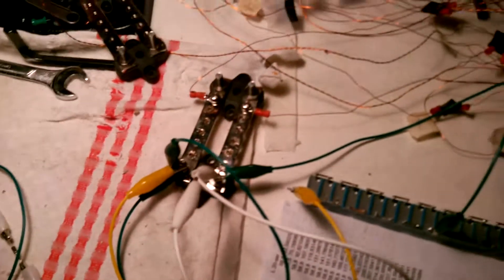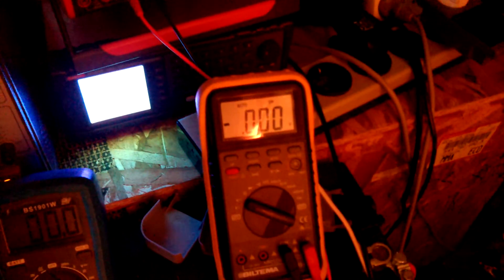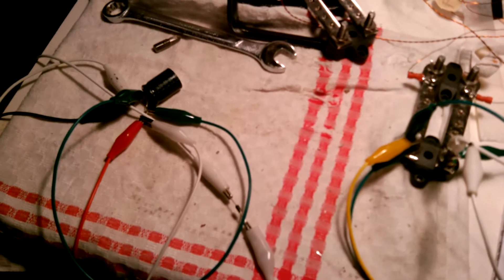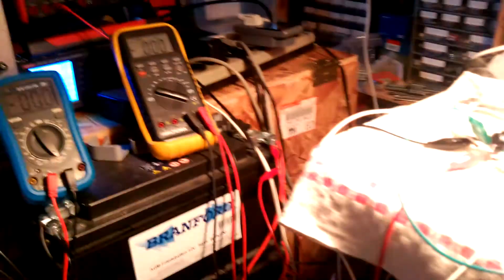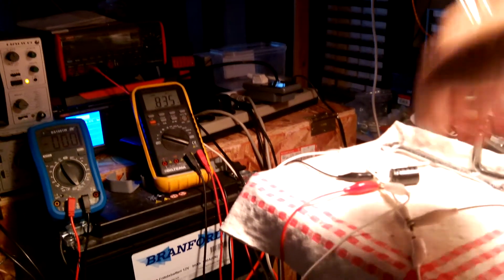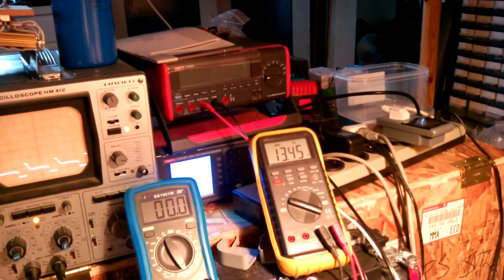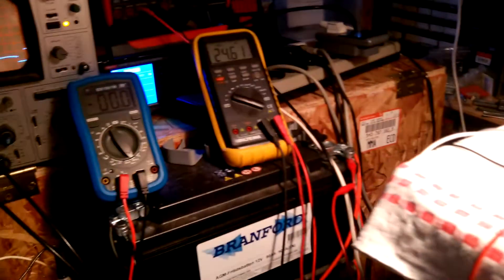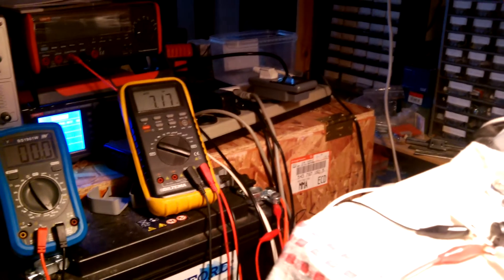Avramenko-Plug and Resonant Circuit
Same setup as in the previous video. Resonant LC-tank at 2.2 kV &150 Hz charging a 47 uF cap through an Avramenko plug. After a while the cap reached 160 V, still rising, but I had to shut things down for the day. If I connect one leg of the cap to one leg of the big battery-bank the charging of the cap speeds up significantly and much higher, I guess a real ground would be handy...